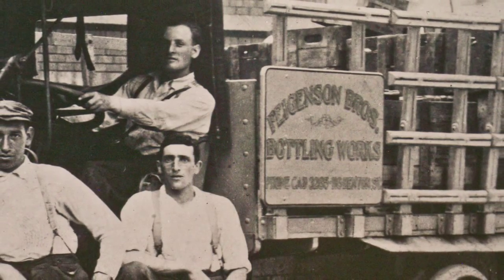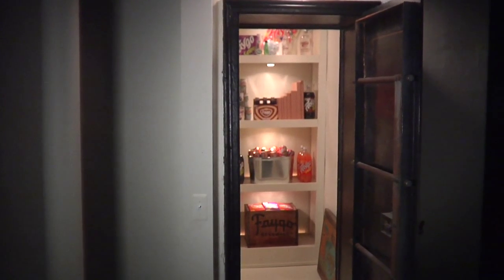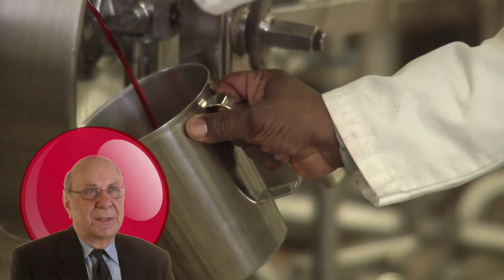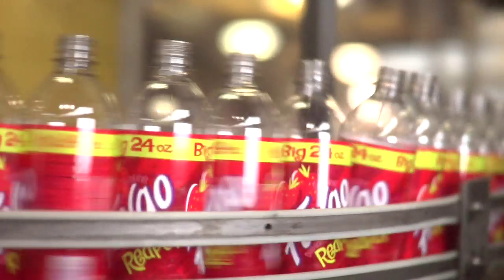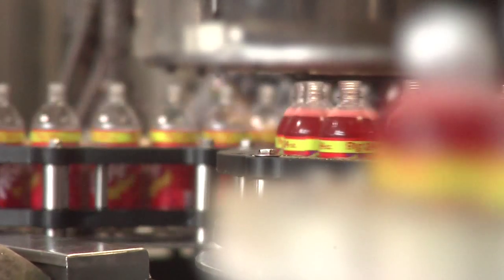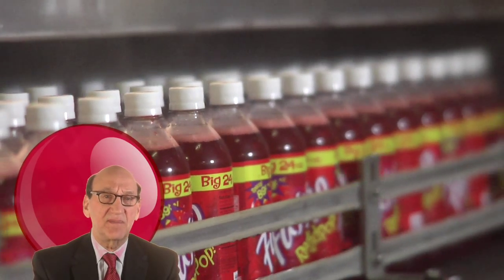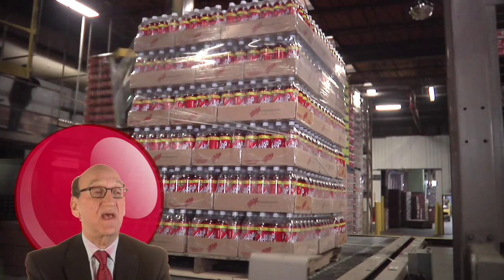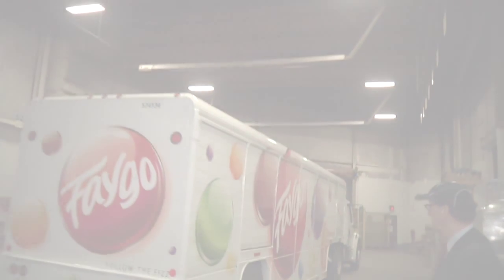Faygo Factory Tour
Faygo has a long, rich and delicious history. Learn how famous flavors such as Red Pop, Rock & Rye and Moon Mist get from our factory to you.